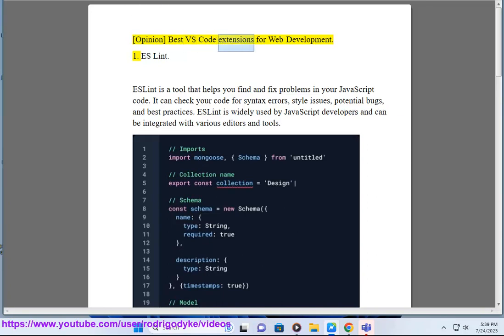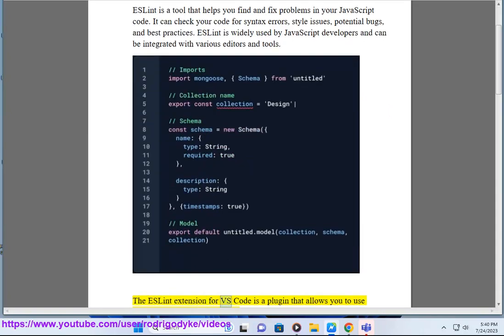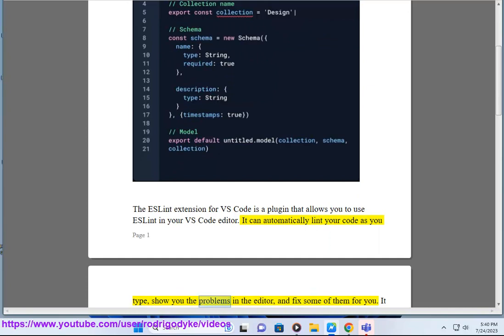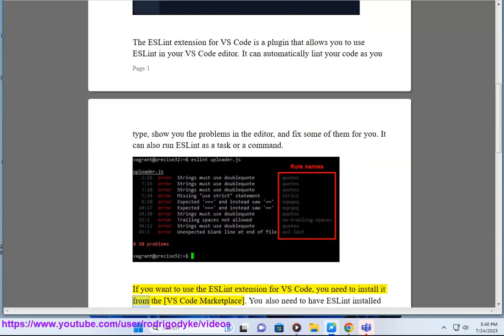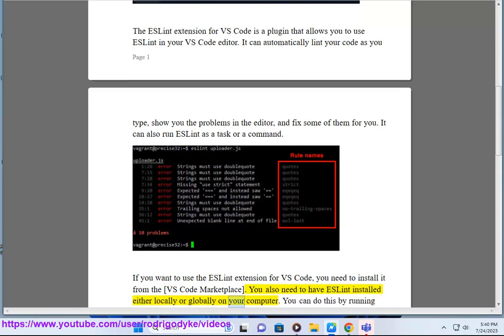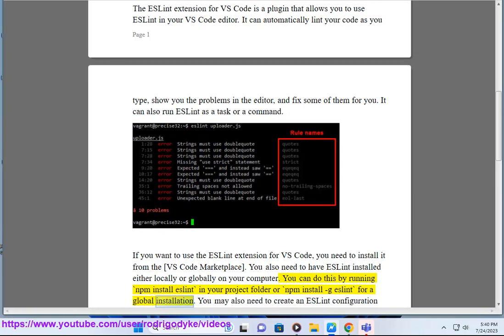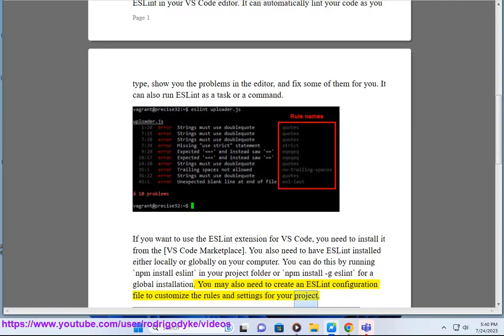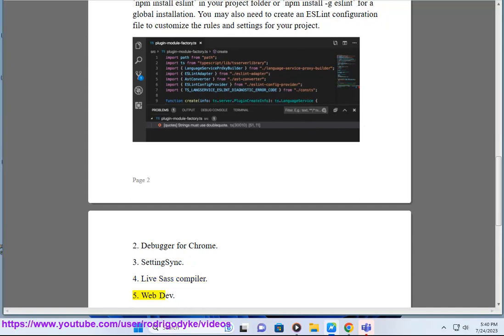Best VS Code extensions for Web Development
Here are the Best VS Code extensions for Web Development.